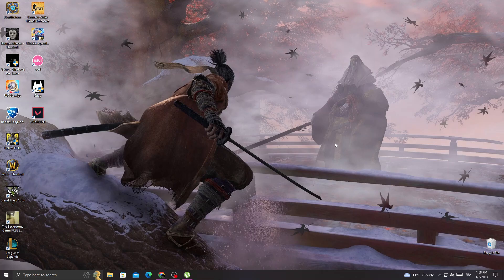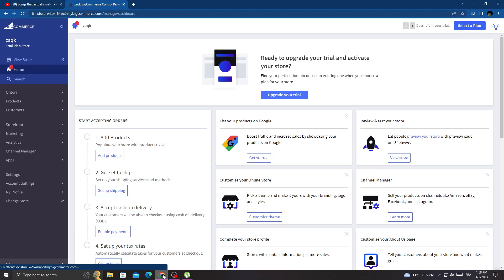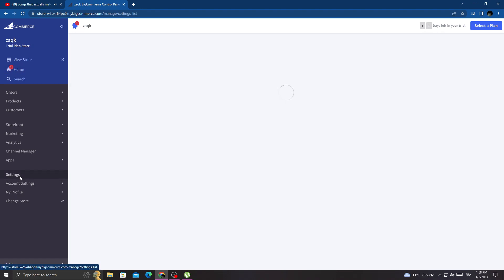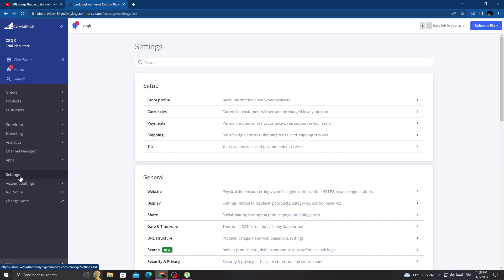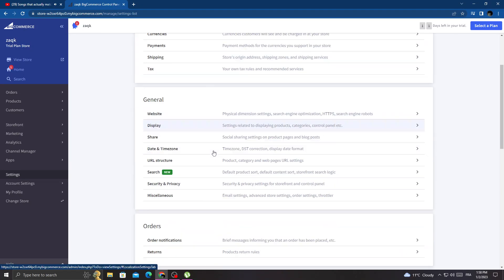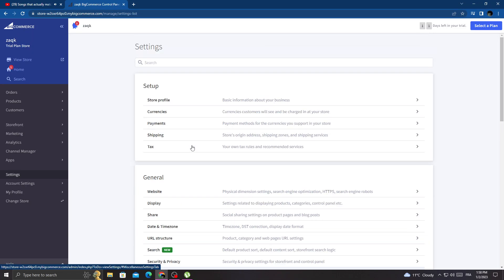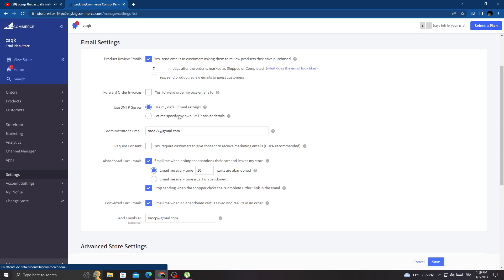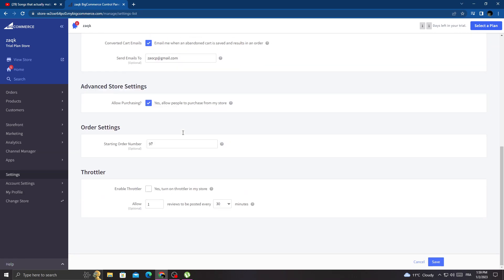How to Enable or Disable Throttler on Bigcommerce Easy and Quick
in this video we discuss :